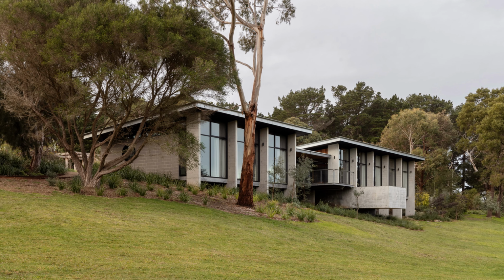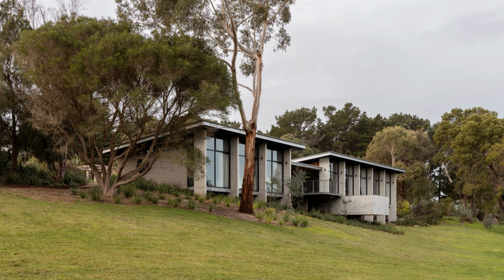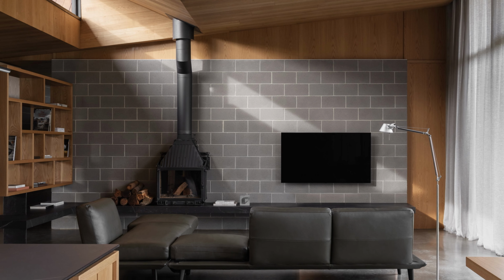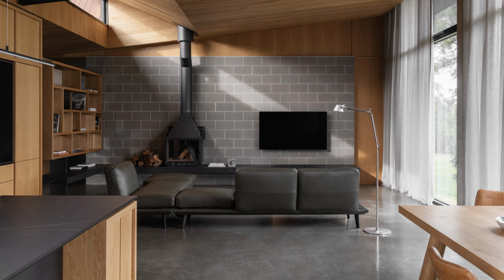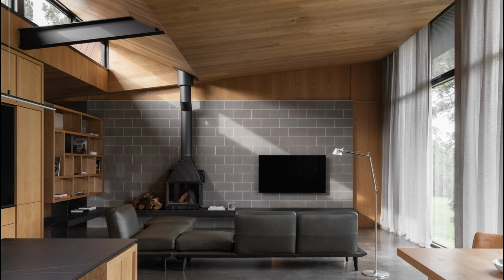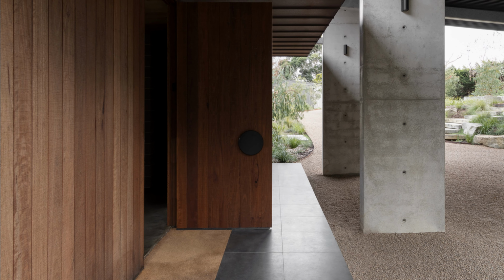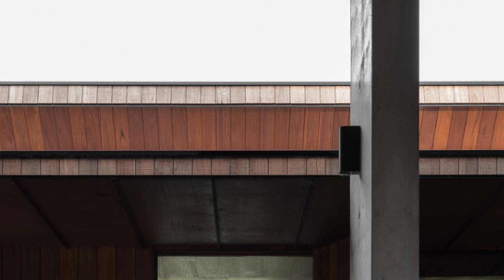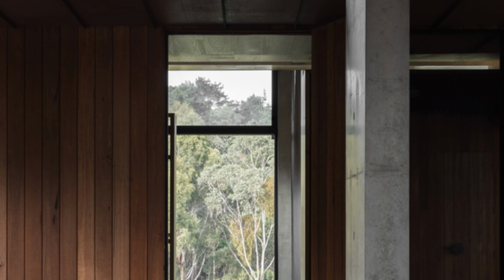Merricks House | A Mid-Century Modern Home Located in The Middle of The Woods | Architects & Design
Dream House

The design of this project was a journey of discovery. The original concept was half submerged in the rise of the landscape. As the concept navigated all the challenging conditions of the site/environment and budget, a contradictory strategy emerged. There seemed no reason to hide the building in the landscape. It was located in a rural setting, not in a natural forest. The building took on a monumental form of materiality and structure, anchored with unapologetic strength of presence into its landscape.

The site was predominantly flat with a height level change of approximately three meters along its northern side. This is where the building was set. Apart from the need to locate the building above the flood plain, the orientation of the site presented a design challenge. With expansive views across native vegetation to the south, the architectural response was to open the house to these views and simultaneously create the opportunity of introducing skylights and courtyards to wash the interior with northern sunlight.

The building is composed of two interconnected raking roofs, each sitting above a masonry box. The spatial planning and a concrete and steel structure and framing system, give the building its visual strength and define the architectural language. The raw materiality of the structure continues in the treatment of both interior and exterior finishes which reflect the client's desire for raw and natural materials (timber, stone, concrete, and steel) in lieu of plasterboard or painted surfaces. Masonry elements define the form of the building while timber is used extensively to inject richness and warmth into the interior spaces. Skylights and courtyards bring northern light into the building.

The plan provides for a linear configuration of spaces that eliminates circulation areas and corridors. The structural grid system creates a sense of order whereby the building sits in contrast to the landscape. The colonnade of columns, which runs along the long face of the building, is separated by expansive windows which contrast to the strong masonry forms elsewhere.

Located: MELBOURNE, AUSTRALIA
Architects: Aktis Architects
Area: 465 m²
Year: 2023
Photographs:Timothy Kaye
Manufacturers:  Adbri Masonry, Thermeco
Lead Architects: Bruce Katsipidis, Elaheh Mohamed